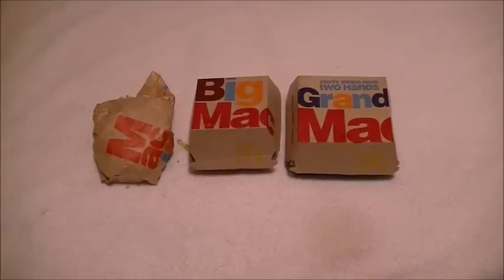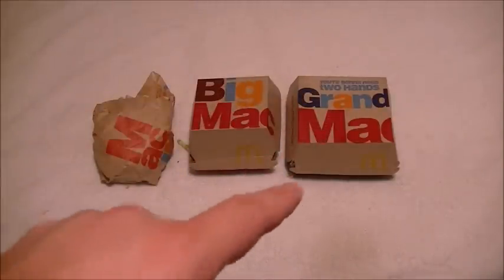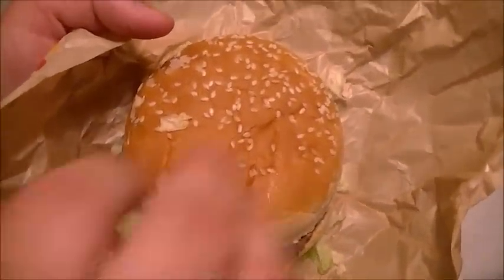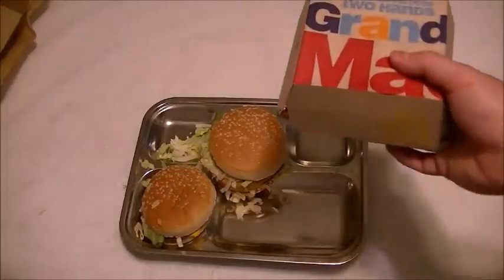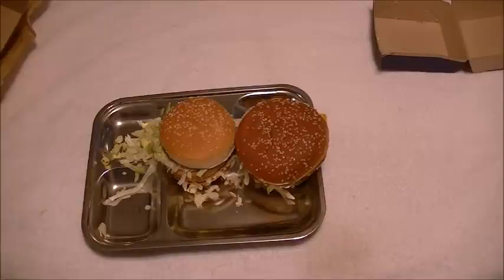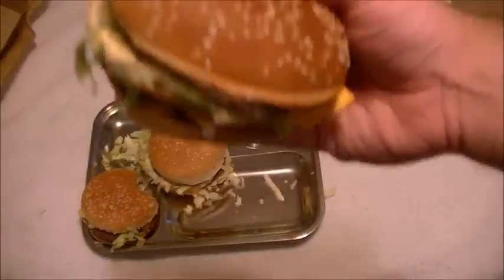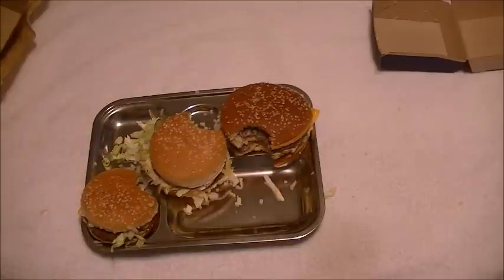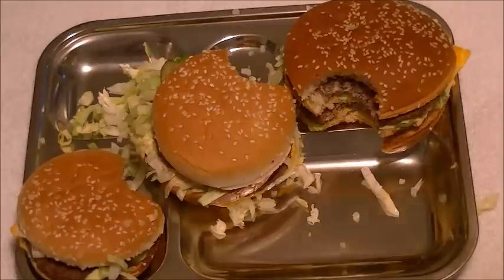Food Review McDonalds New Mac Jr & Grand Mac Vs Big Mac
In this food review video I review McDonalds new Mac Jr and Grand Mac and how they are versus the original Big Mac in comparison to size. I also discuss taste, cost etc.